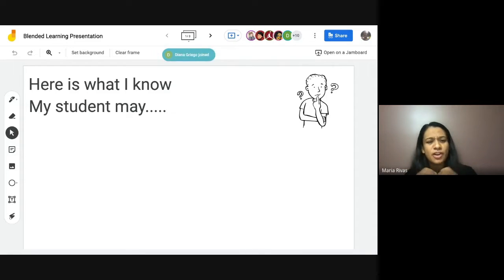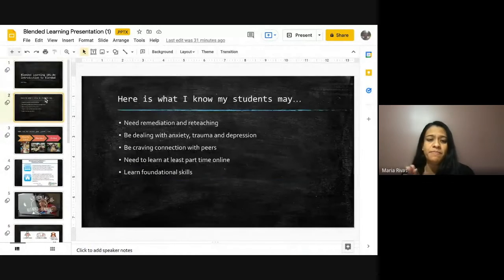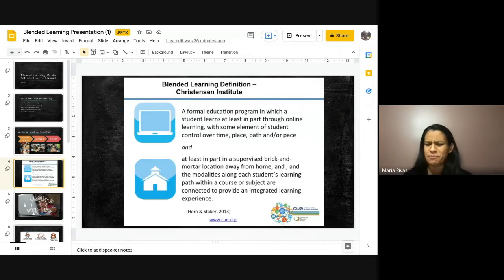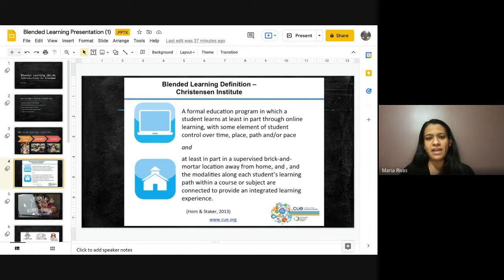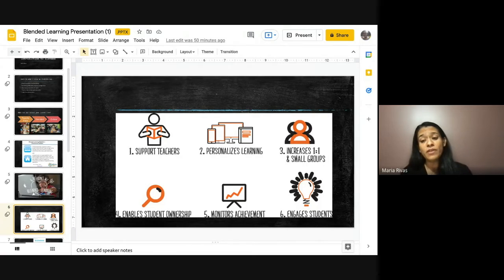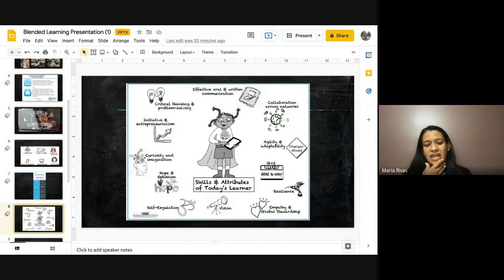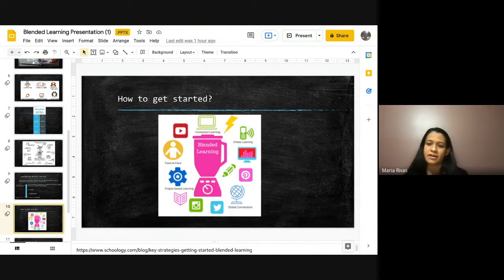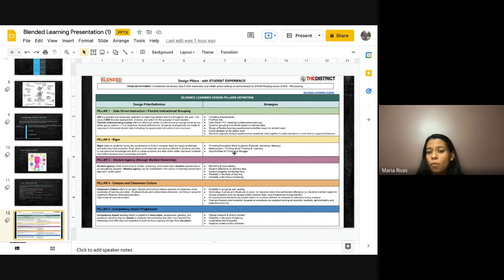Blended Learning 101: An Introduction to Blended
This video is a recording from Innovative Learning's Half Day Blended Learning Conference held in December 2021.